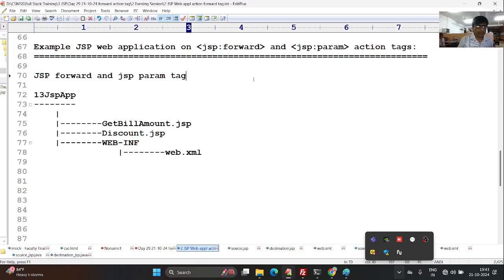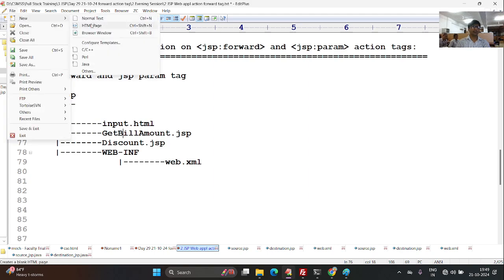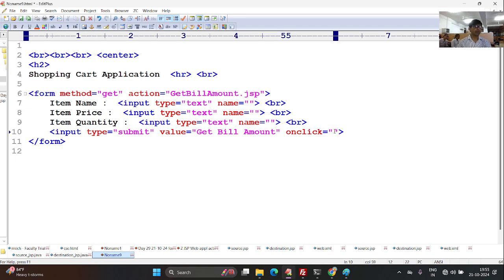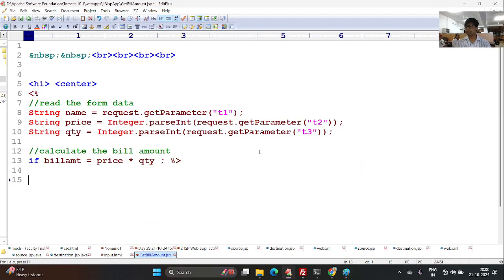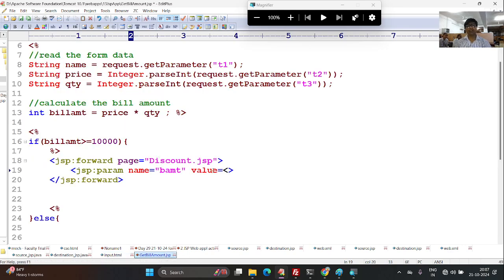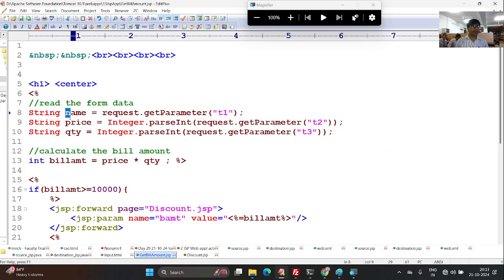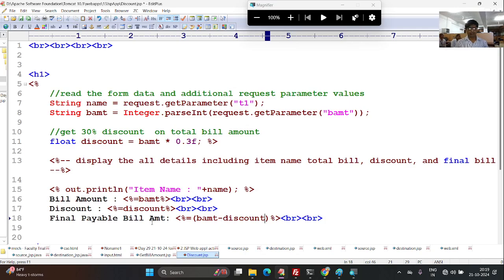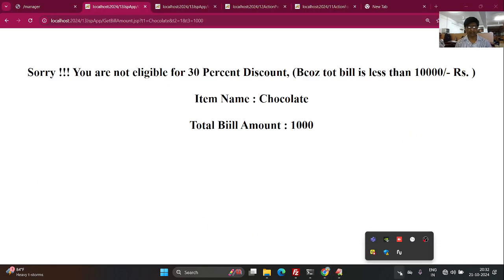60 JSP web application on jsp forward and jsp param action tags | JSP Tutorial | 2024 10 21 19 43 10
JSP forward and jsp param tag

13JspApp
| input.html
| GetBillAmount.jsp
| Discount.jsp
| WEB-INF
| web.xml

Note: Its always recommended to place jsp:forward tag in the source JSP program mas conditional statement, so that source JPS program output will be discarded only when that condition is satisfied.

input.html (Form data) data coming to GetBillAmount.jsp is visible to Discount.jsp